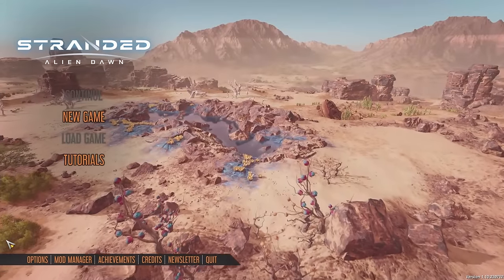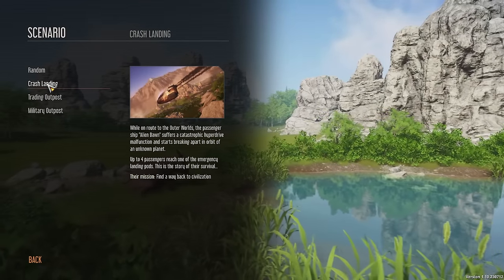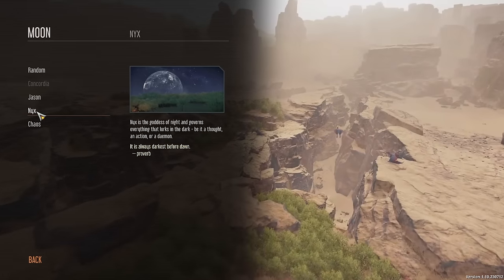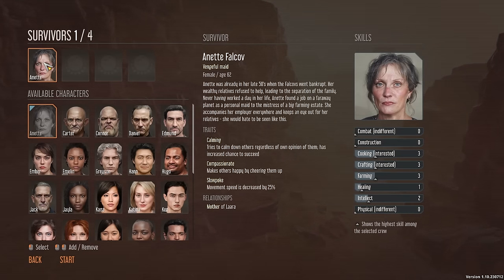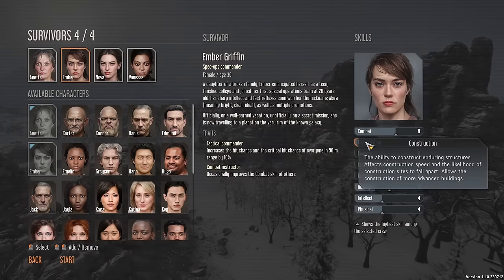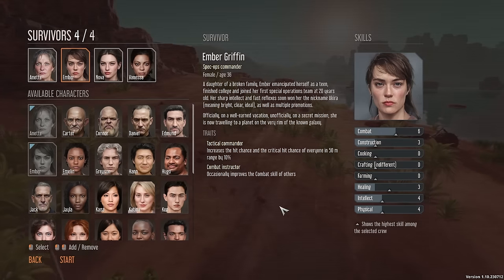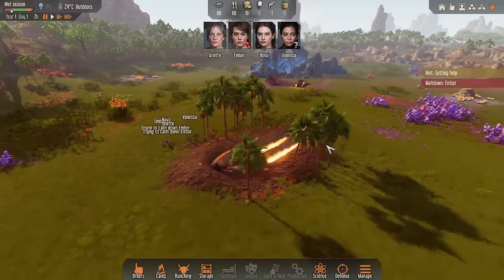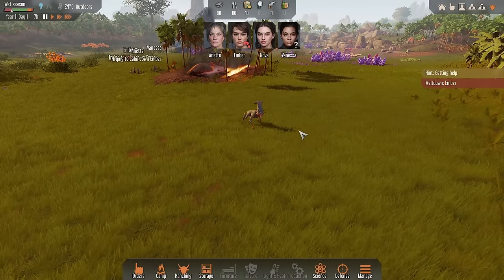Welcome To The Jungle | Stranded: Alien Dawn - Part 1 (Settlement Survival - Saltu Region)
Stranded: Alien Dawn is a futuristic settlement survival game where we have to help a little group of people survive on an alien world after their ship crashes into it. Hang on, I've heard of that before!

OK, so comparisons to this game and Rimworld are inevitable, because Stranded: Alien Dawn is a bit like Rimworld but in 3D. There some differences here and there but I think saying it's like 3D Rimworld is acceptable, and that's fine with me because a 3D Rimworld sounds amazing!

After carefully selecting our survivors we see them crash down onto the planet Saltu, a hot and humid tropical jungle planet. Once they're over the shock of crash landing we get to work building a shelter and moving our resources into a lovely stockpile.

We also begin to explore things in the local area because we have no idea what anything is. Big pointy flowers! Gigantic grass! Meat bananas! They're all there!

We seem to muddle through OK, happening across only friendly wildlife, and our people are so happy they even throw a little party! Although it does seem that food is running low...